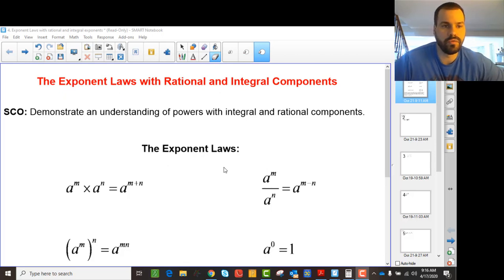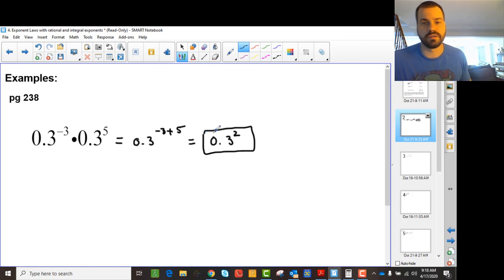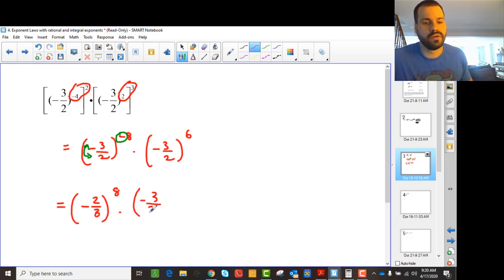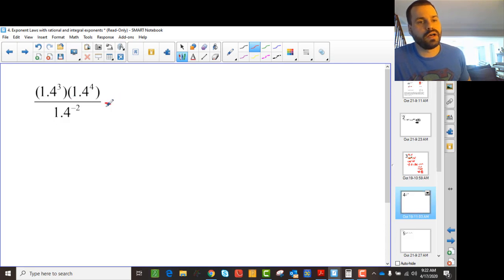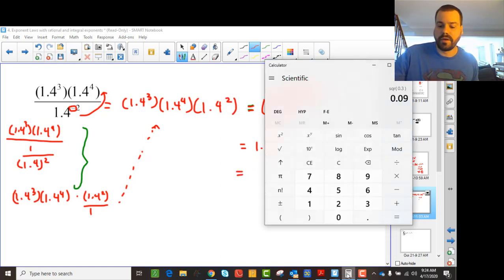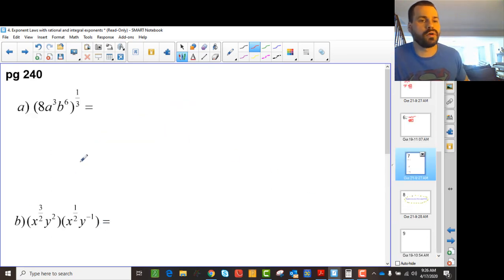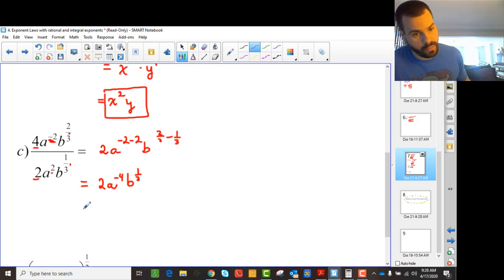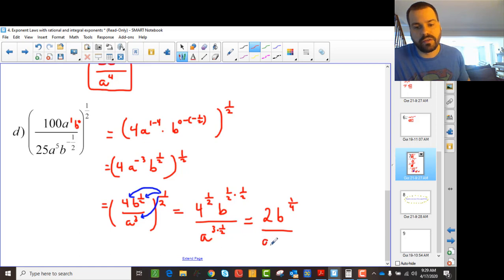Exponent Laws for NRF